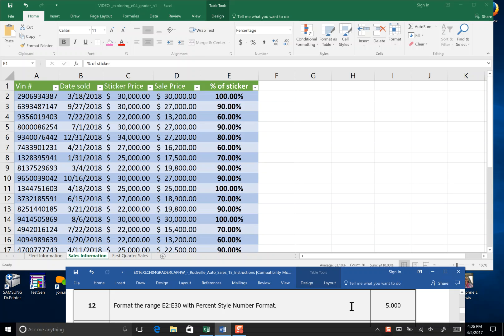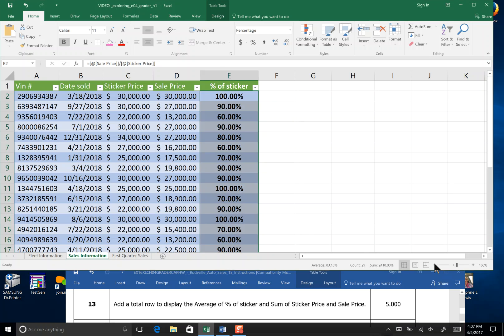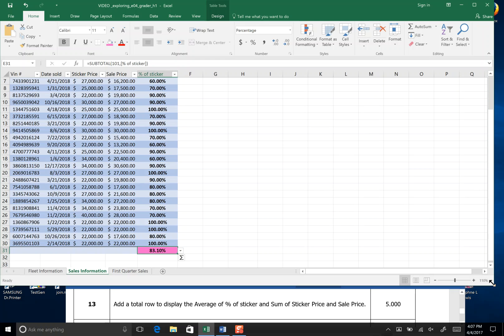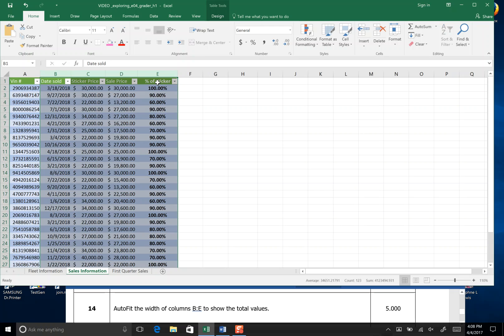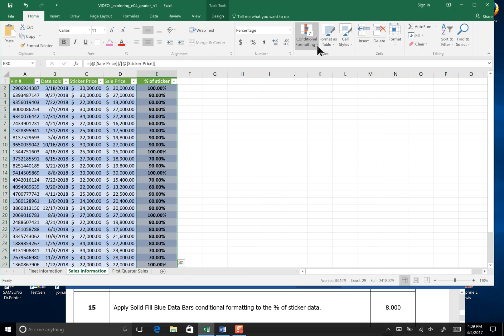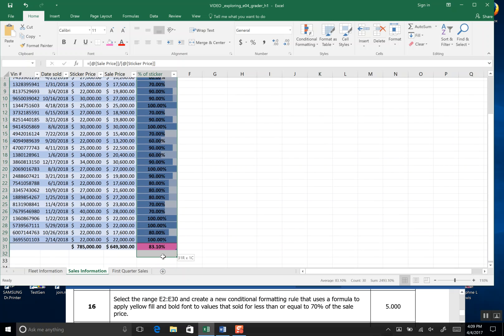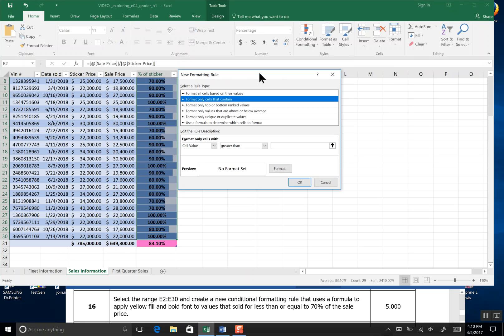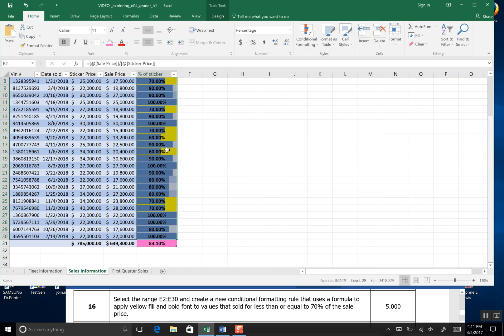4EXCEL Steps 12_16_2017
Percent, Total, Sum, Conditional Formula ,=70%